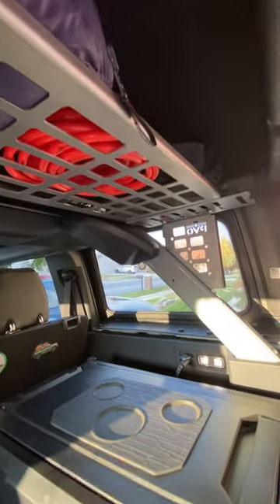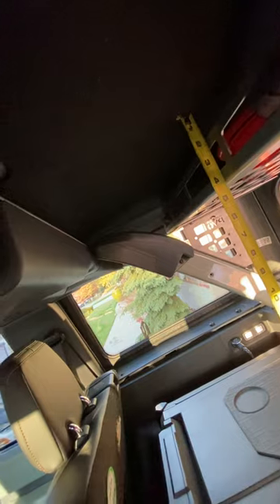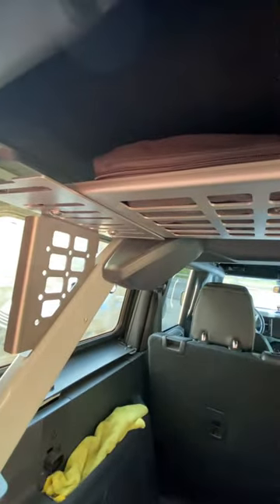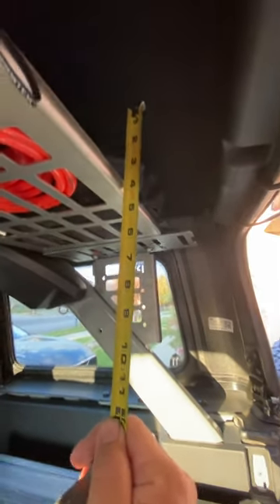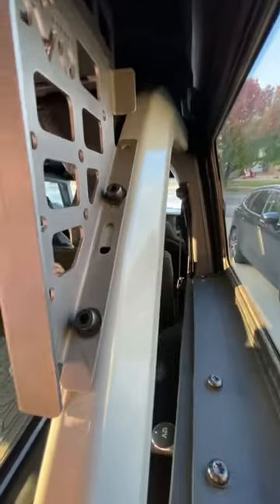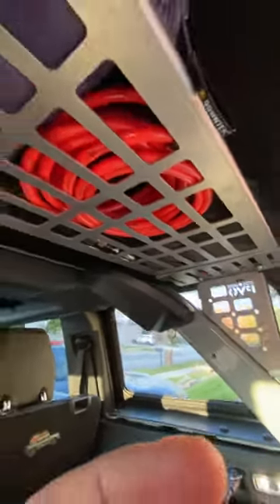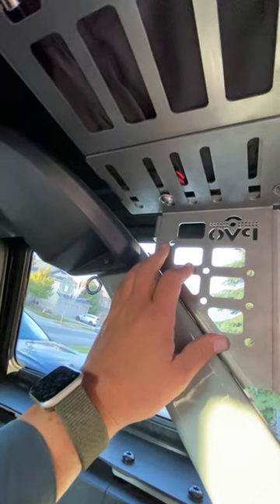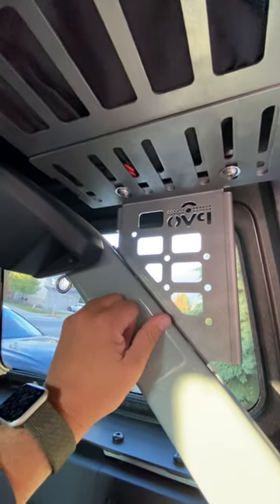Pura Vida Offroad Bronco attic tray progress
This is the attic tray I’ve been working on, less the powder coat that hasn’t been applied yet.